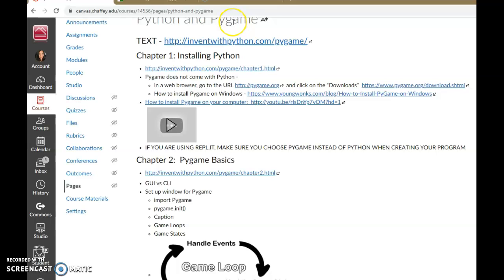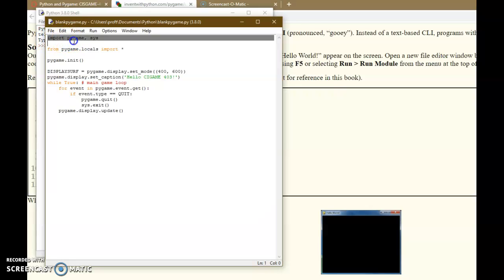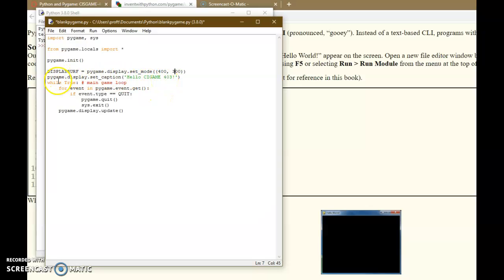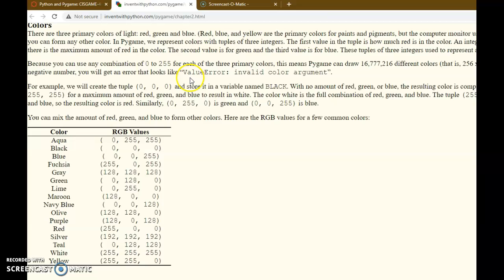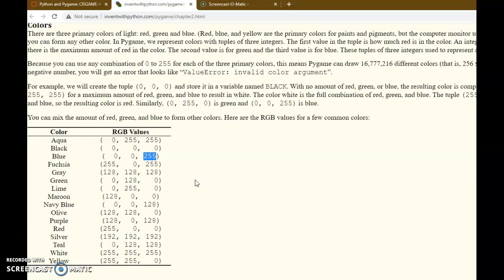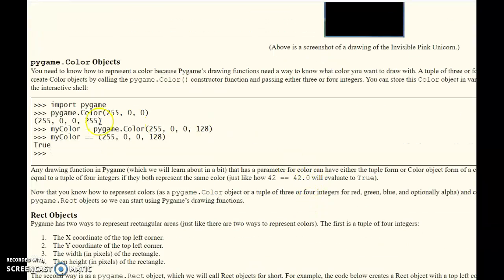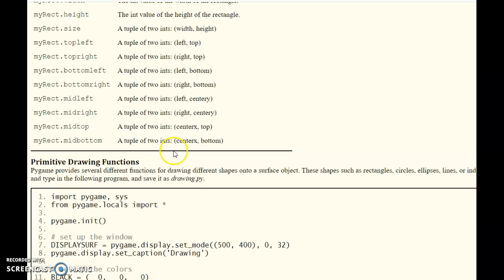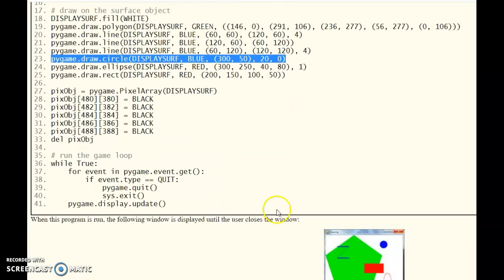CISGAME 403 Pygame Basics